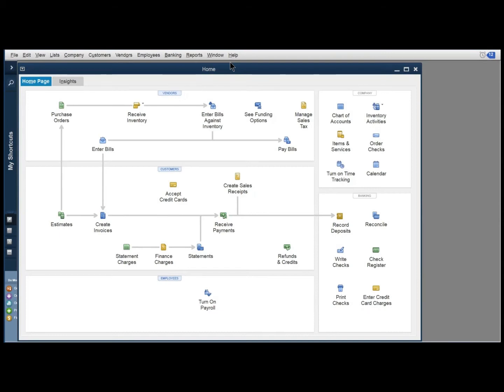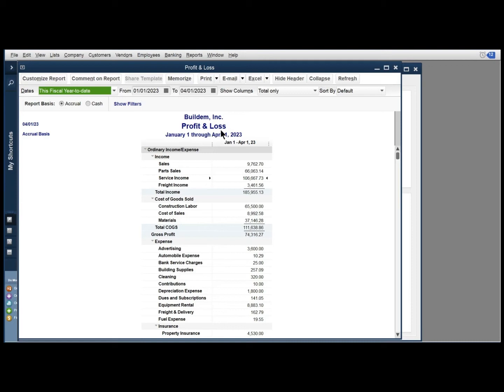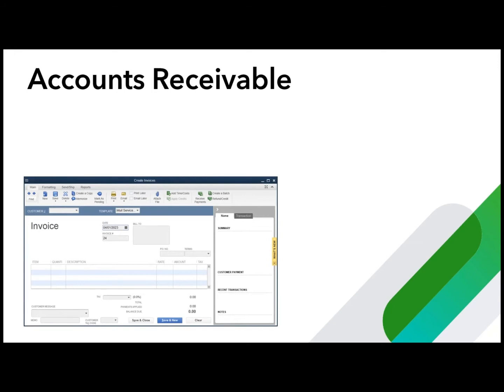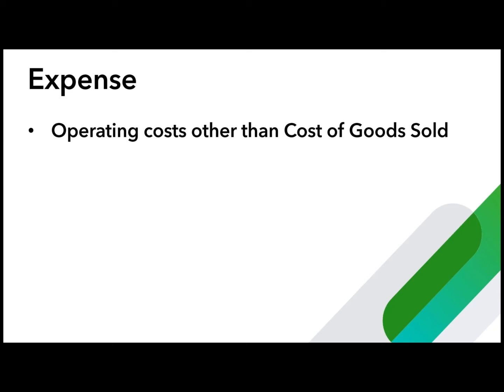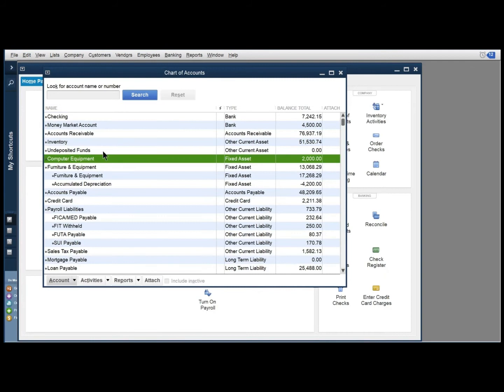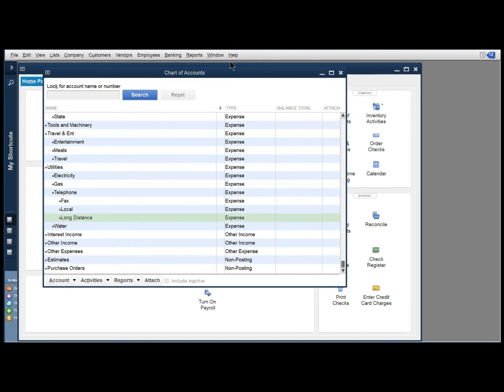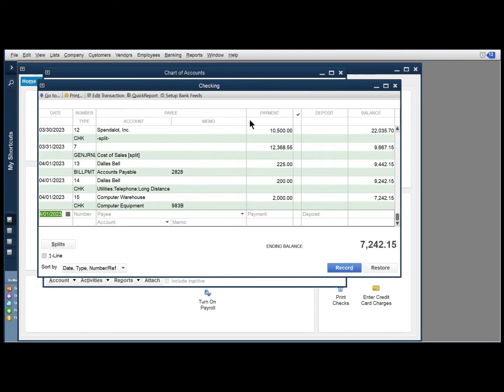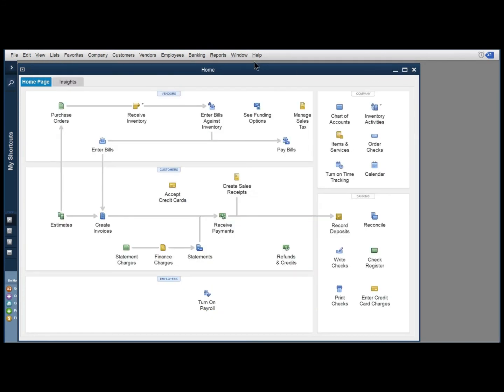Mastering Accounting Basics for QuickBooks Desktop - Chapter 3 QuickBooks Basics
Learn basic accounting principles so you can get the most out of QuickBooks. This course covers everything from the balance sheet and profit & loss statement to the chart of accounts and the accounting cycle.